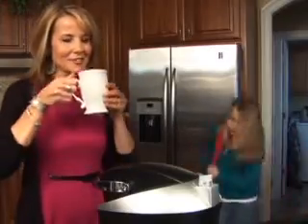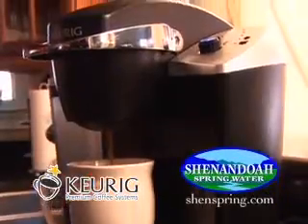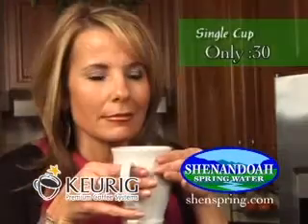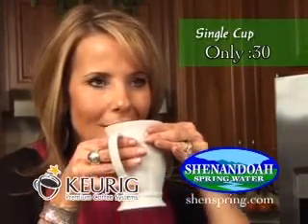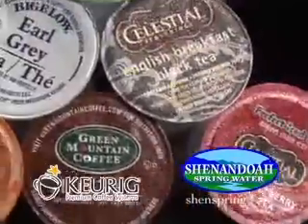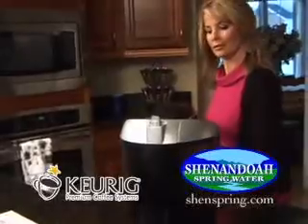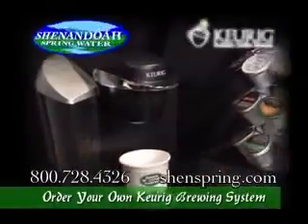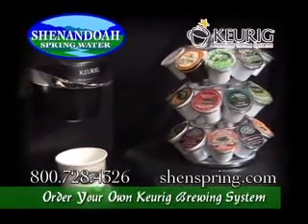Female Voice Artist Debbie Grattan - Shenandoah Spring Water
- Female Voice Artist Debbie Grattan is the voiceover talent for this tv commercial for Shen Spring Coffee.

Debbie has been a working Female Voice Artist for over 20 years, and she's been professionally behind the mic, on stage and on screen her entire adult life. Versatile with an actor's instincts, Debbie is a true Voice Actor because she is adept at delivering exactly what is needed to make your project stand out and get noticed by your customers. Debbie is fast, professional and very easy to work with. ISDN-equipped high quality studio with phone patch capability.

Debbie delivers More than just Lip Service! Discover what Debbie can do for you:
Female Voice Artist for Radio & TV Commercials,
Voice-overs for Direct Response & Infomercials,
Female Voice Talent for Political Ads,
Female Voiceover Actor for Corporate Training Videos,
Voice-over Actress for eLearning projects,
On-Hold Messaging Voiceovers,
Professional Female Spokesperson,
Voiceover Actress for Character work and Animation,
Female Narration for Web Videos,
Voiceover Talent for Outbound Marketing Messages,
And pretty much anything else that needs a voice!

Visit Debbie’s website to Request a Quote or Custom Audition

Voice Over Video Transcript:
"We know your mornings are busy. So slow down and enjoy one of life's simple pleasures. With a Keurig Brewing System from Shenandoah Spring Water and Coffee, you can enjoy a freshly brewed cup of coffee in only 30 seconds. We offer dozens of flavors and varieties. Hot teas and cocoa as well. Whatever you need to get your morning started right. Go to shenspring.com right now and get a Keurig Brewing System for your home or office."